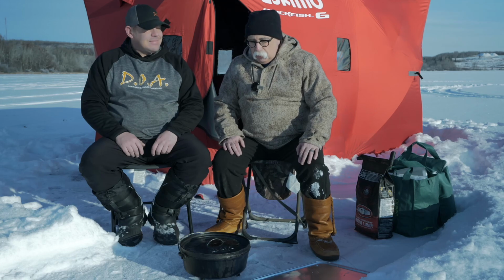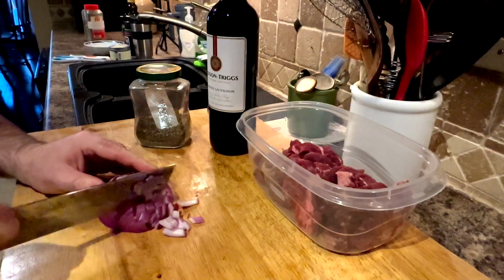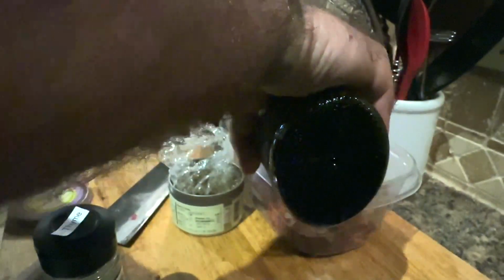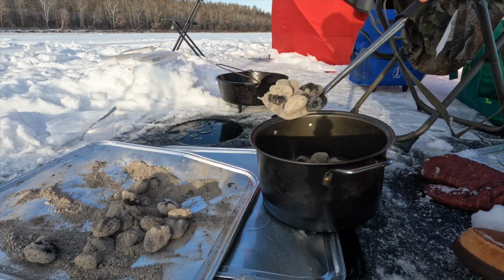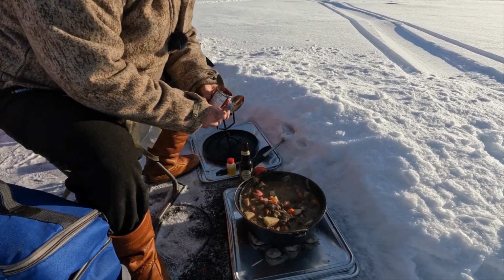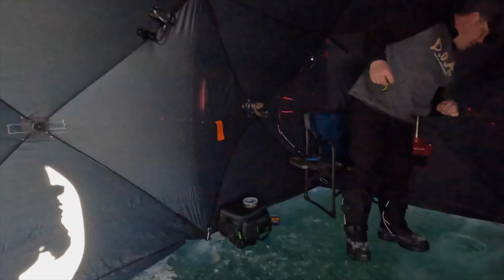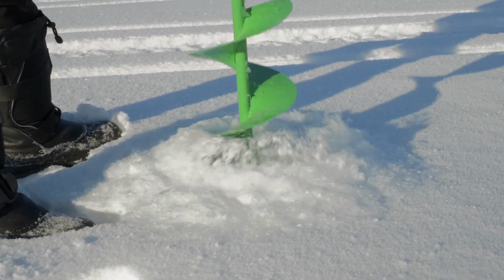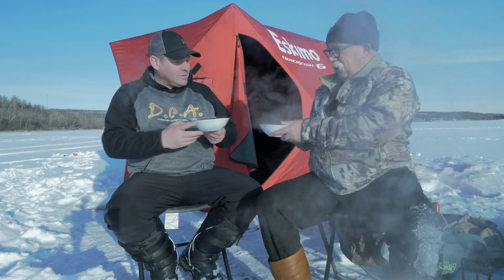Muskox on Wabamun Lake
I combine two outdoor activities in this video: ice fishing and cooking. I head out with fellow outdoor Youtuber Geoff Dorward of Dorward Outdoor Adventures to set a couple of hooks through the ice, and as a backup plan, I try my hand at cooking a Muskox Stew in my Dutch oven.